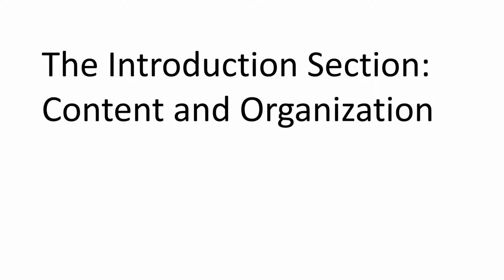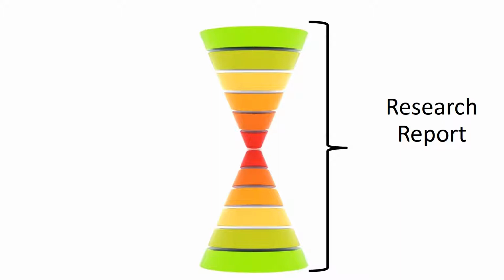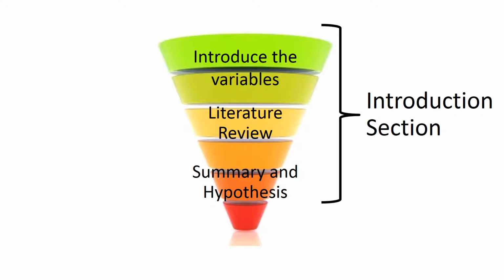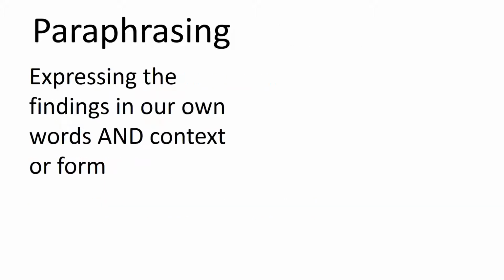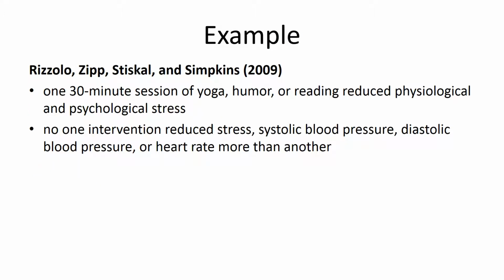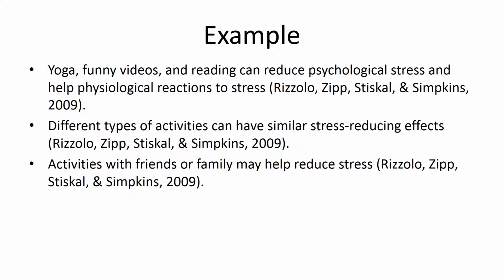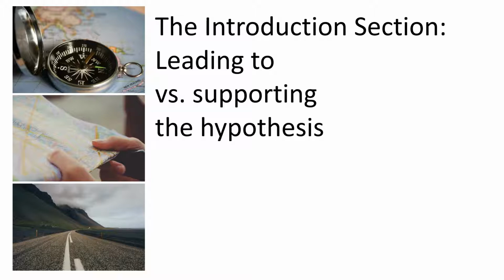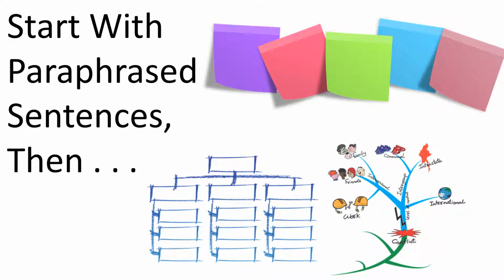lit review content and organization recording